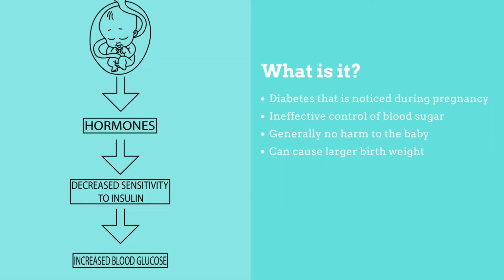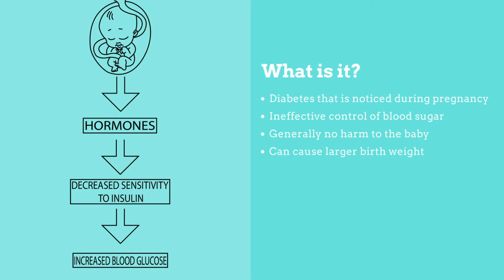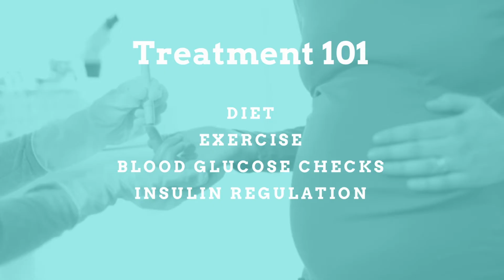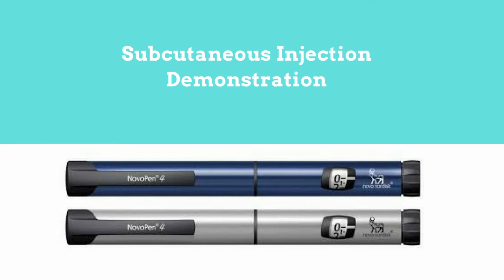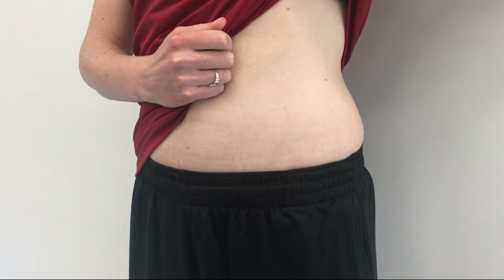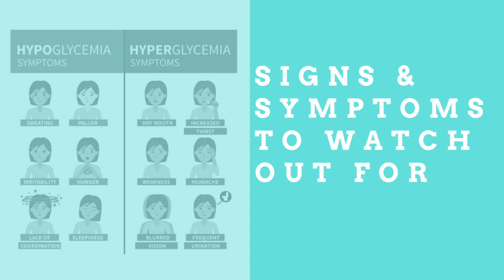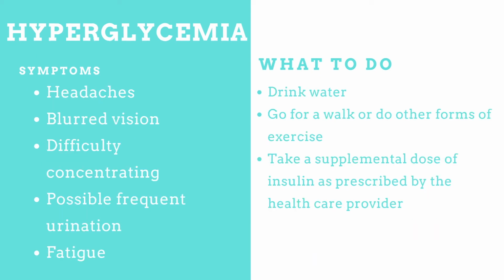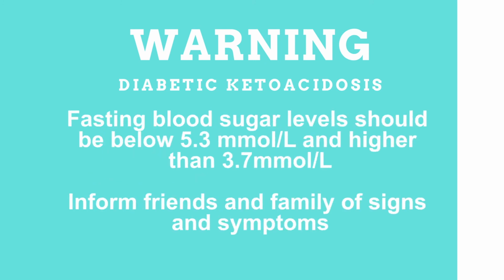Gestational Diabetes Educational Video